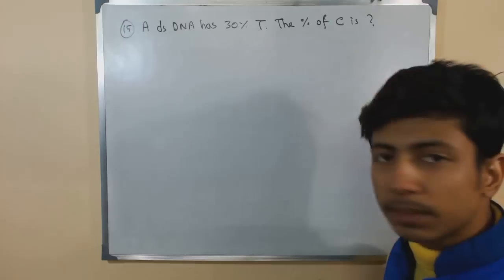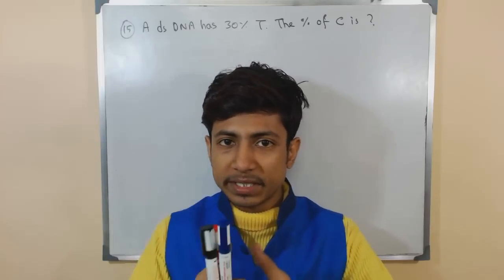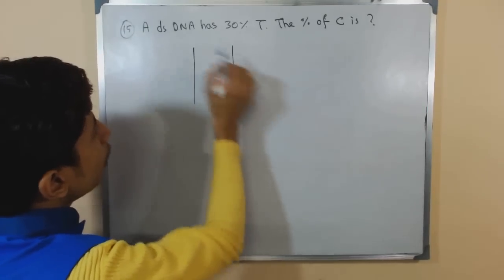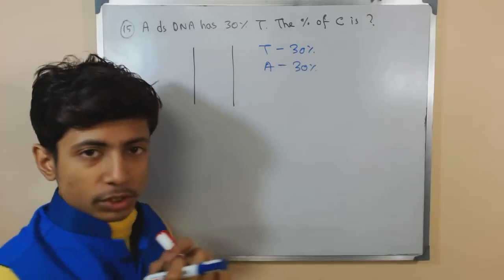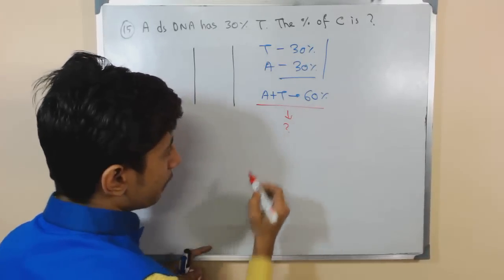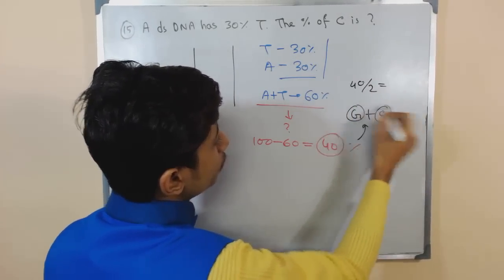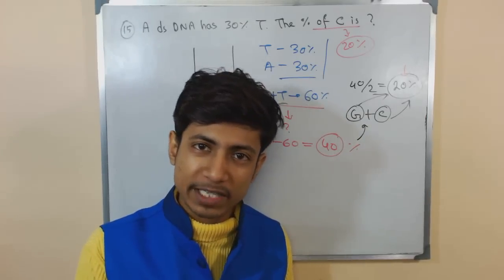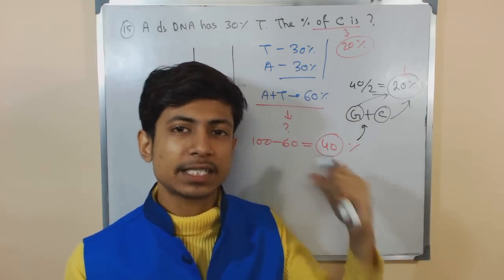DNA GC content problem 1 | CSIR UGC NET GATE exam papers| practice problems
This csir ugc net gate exam lecture series help you practice problems on DNA GC content and melting temperature.